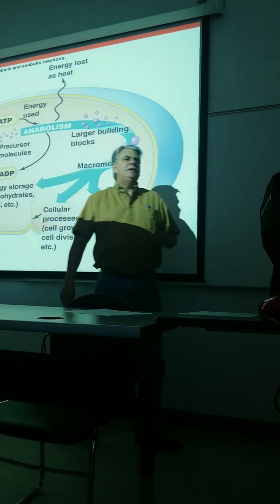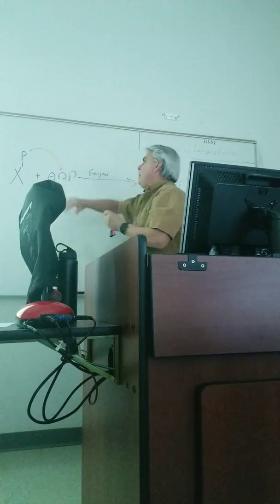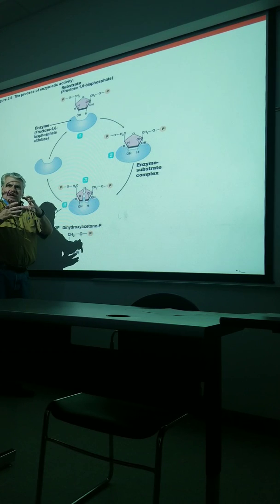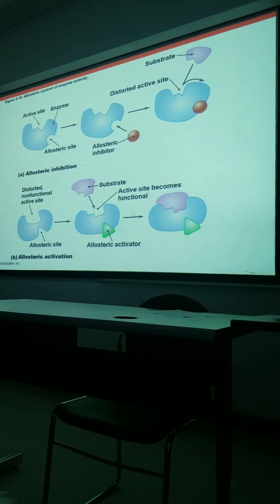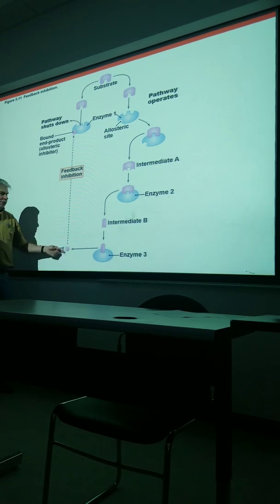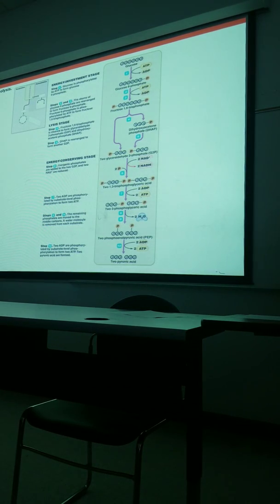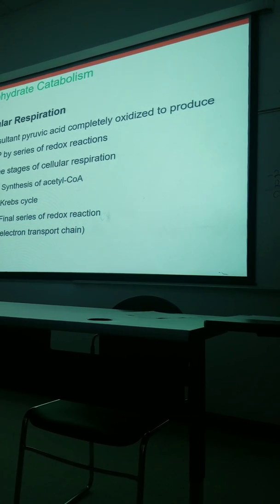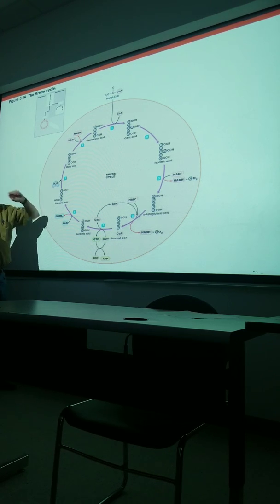Ch5 Review for Test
Sivilis, Oct 3